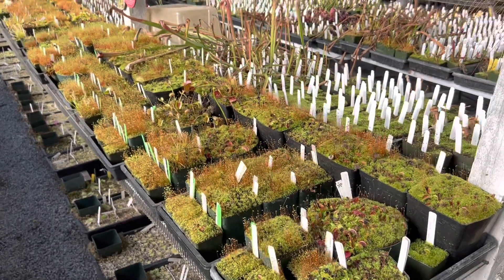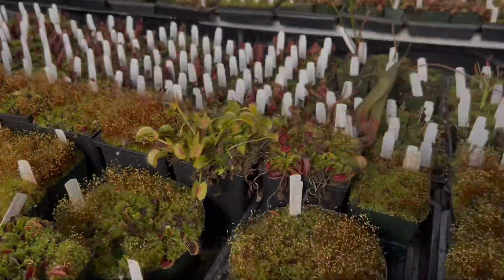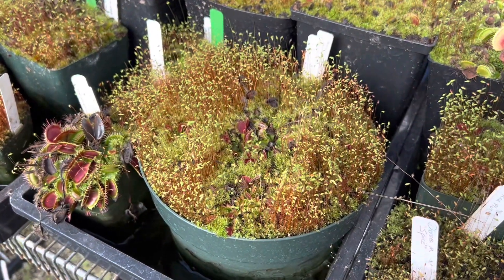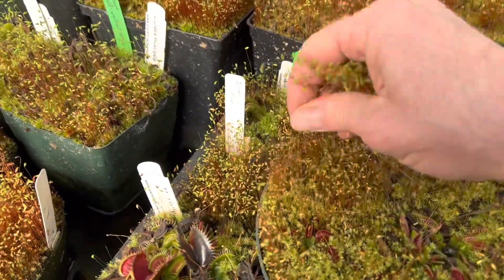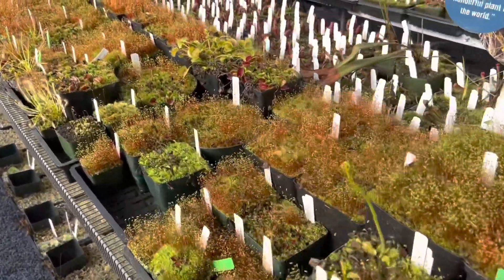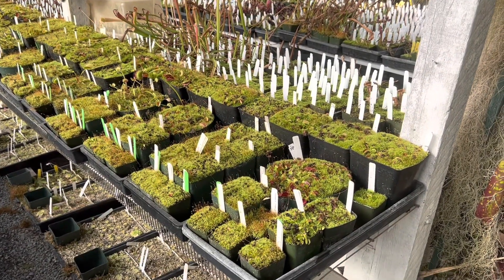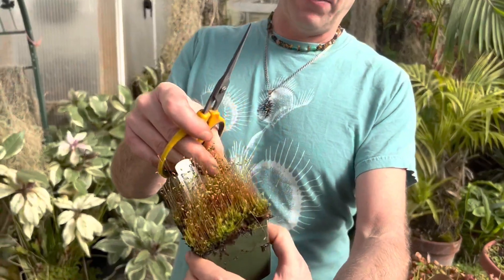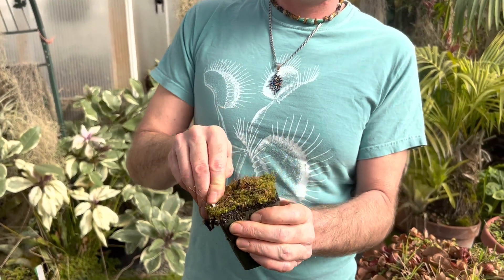How to Remove Moss Spores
While moss can have many benefits; water retention, holding in soil during rain, beautification. It also creates spores periodically that can overwhelm our smaller plants. Damon will show you how we trim these back.